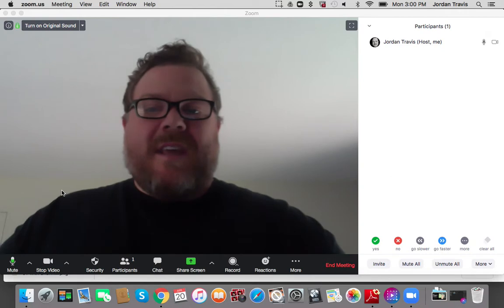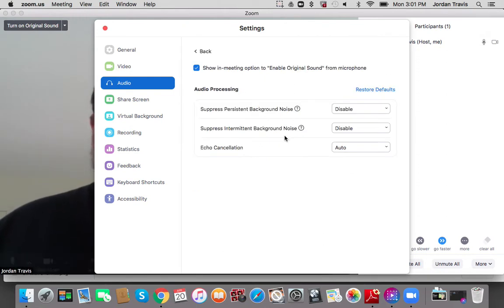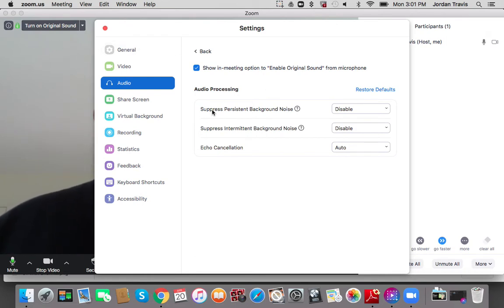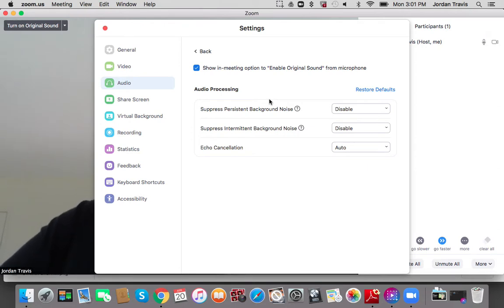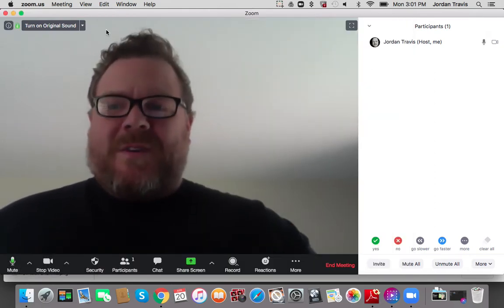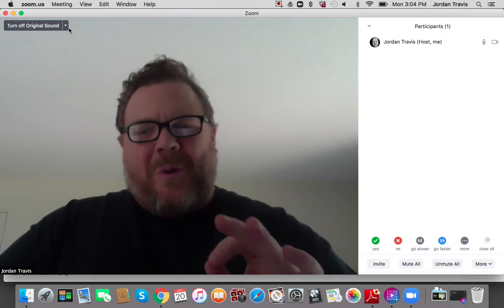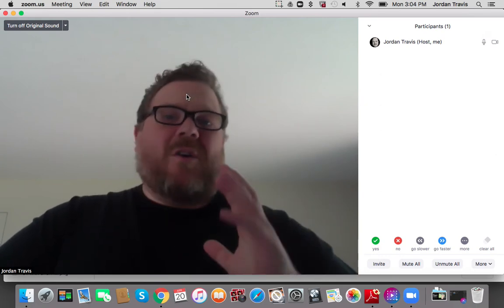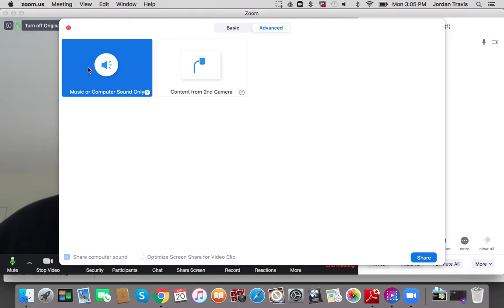Choral Leaders Zoom Tutorial 2 0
Designed for Choral Leaders, this follow up video is a simple step-by-step tutorial on how to get clearer sound for you as a host and how to produce better back-track, accompaniment, or learning track sound for your choristers to sing along with.  My hope is to get as many members of the singing community involved in their online rehearsals and have the best possible musical experience possible!